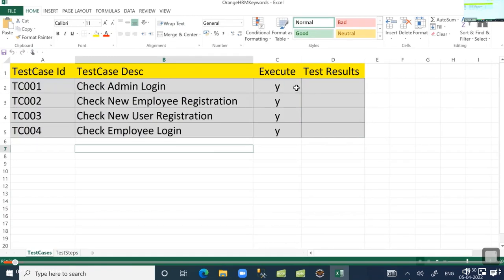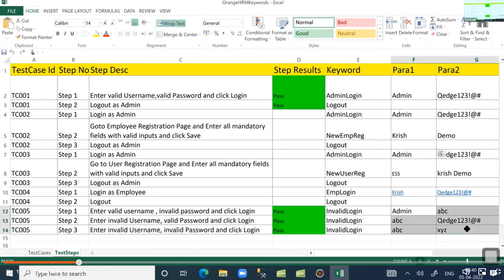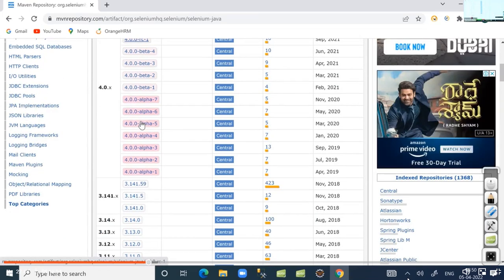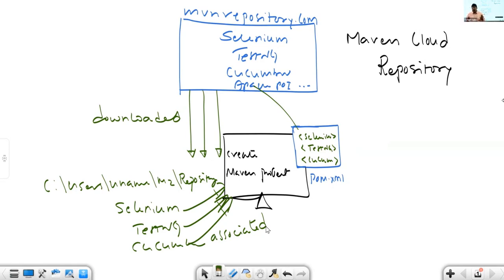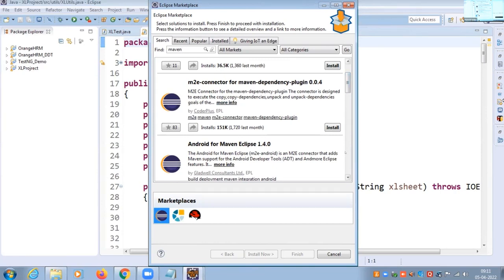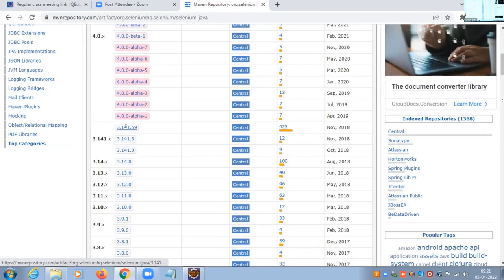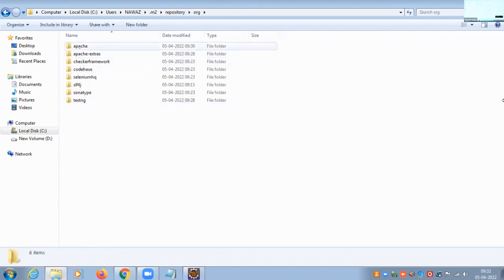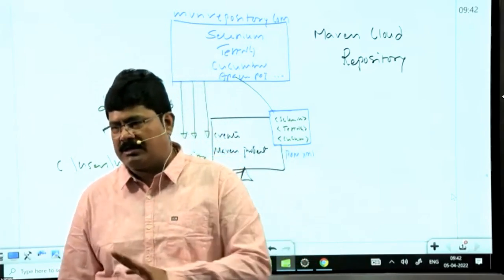Session 38 | SELENIUM WITH JAVA | ITWORLD